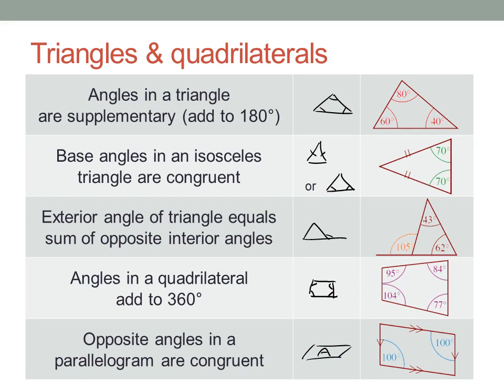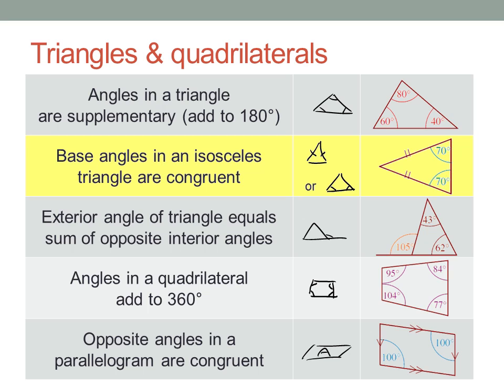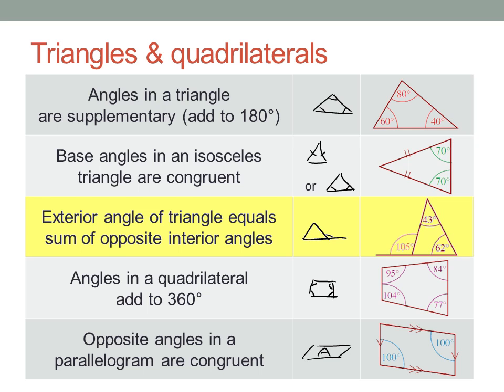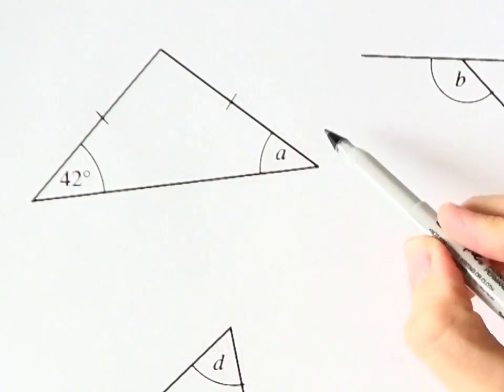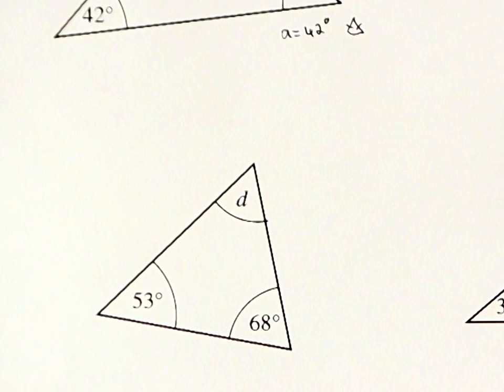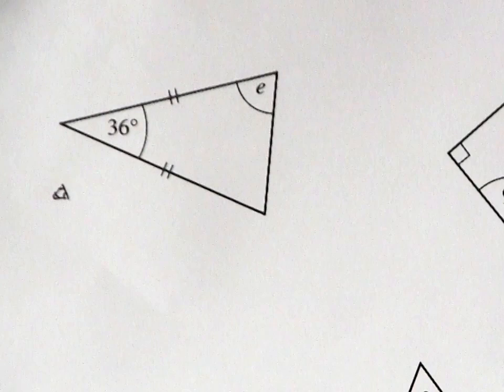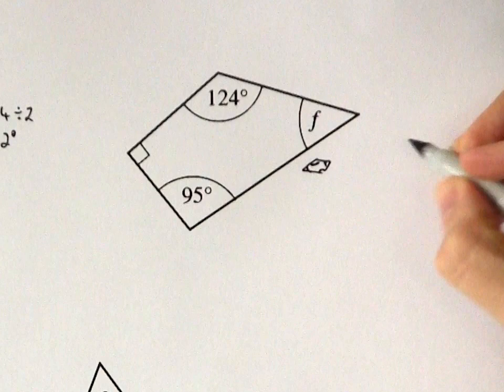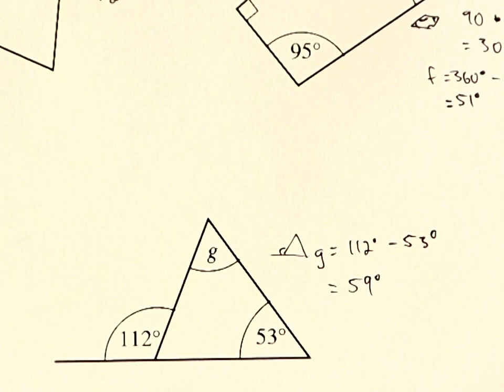Euclidean Geometry 2/4: Triangle and quadrilateral theorems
Basic triangle and quadrilateral rules